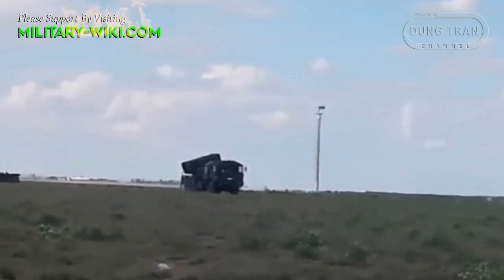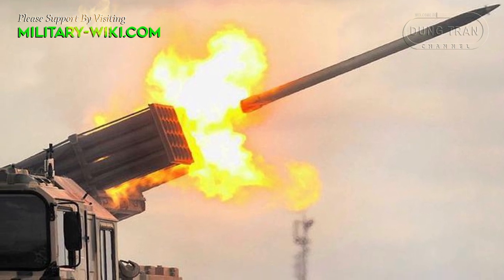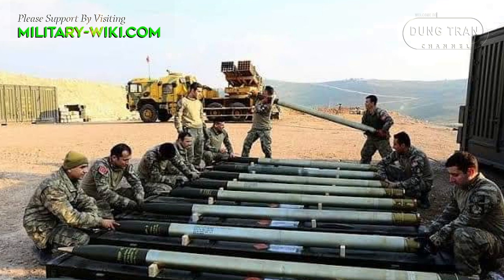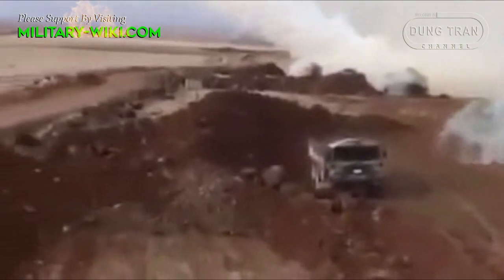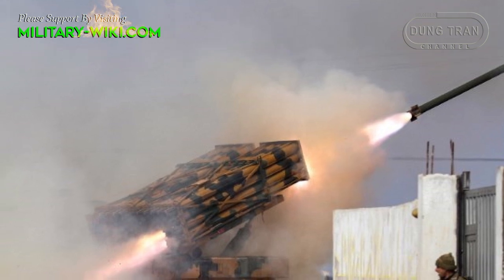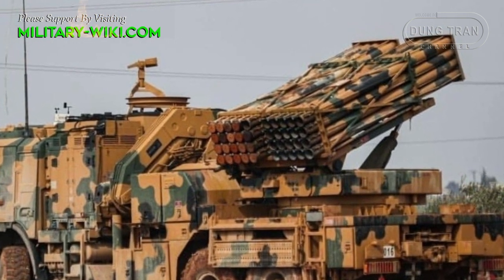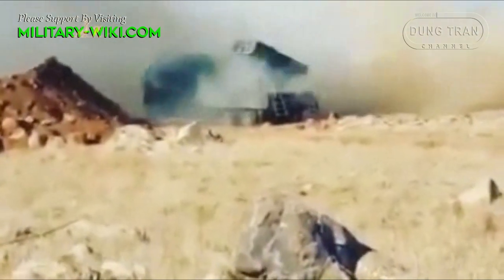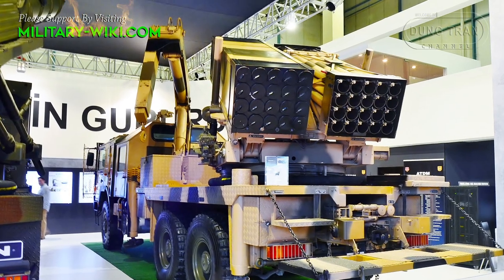"Iron Rain" T-122 Sakarya to Ukraine: Turkey MLRS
Russian media reported that, in addition to TRLG-230 systems, Turkey also sent T-122 Sakarya rocket artillery to Ukraine. Accordingly, last weekend, a battery of 4 T-122 launchers was seen in the Dnipro area. However, there has not been any confirmation from Ankara about the delivery of this rocket launcher to Kiev.

The T-122 Sakarya is a multiple launch rocket system developed by the Turkish defense company ROKETSAN. Prototypes appeared in 1995, in 1996 the first systems were delivered to the army for testing. In 1997, the T-122 Sakarya began mass production. T-122 Sakarya is designed to carry out missions to destroy enemy life force, military equipment, command and control headquarters.